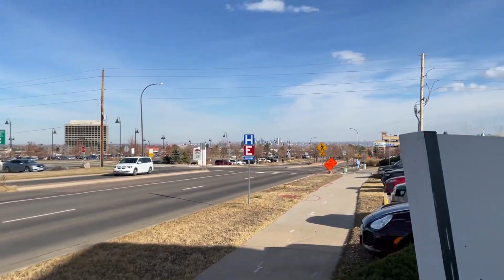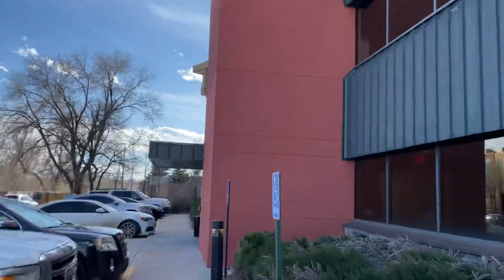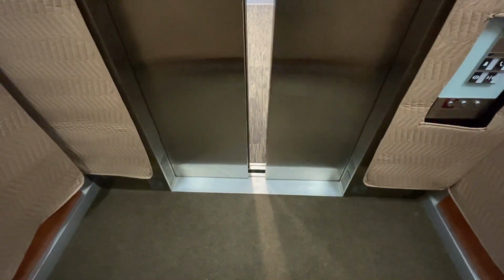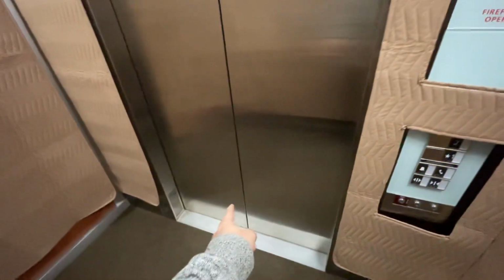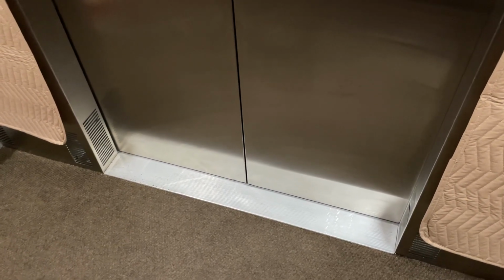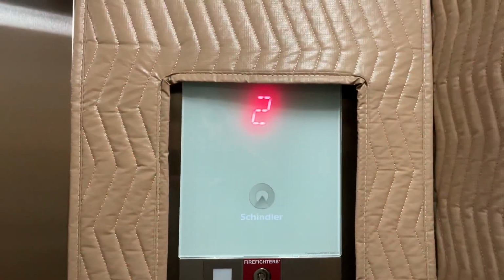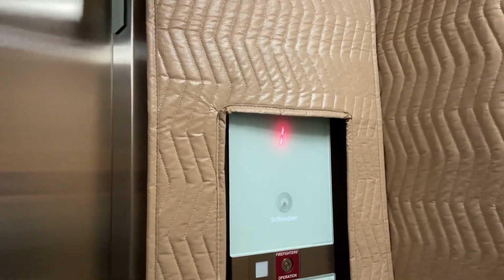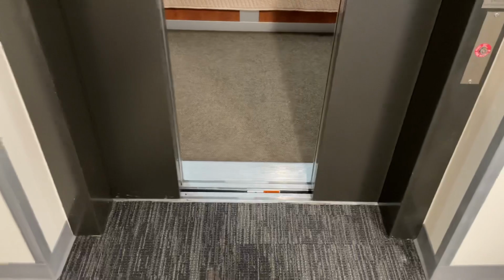RARE! Schindler Traction Elevator @ 198 Union - Lakewood, CO.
TECH SPECS:
Brand: Schindler
Model: 3300
Drive: MRL Traction
Year Installed: 2015
Floors Served: 2
Capacity: 2500 lbs
Speed: 100 FPM
Doors: Center Opening

FIXTURES:
Buttons: FI GL 100
Indicator: Schindler Segmented DPI
Lanterns: Schindler